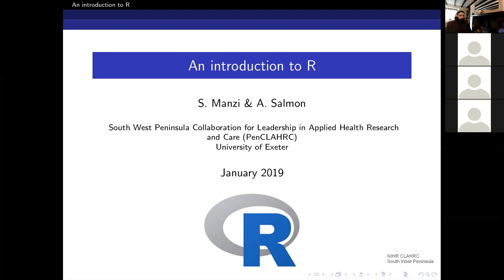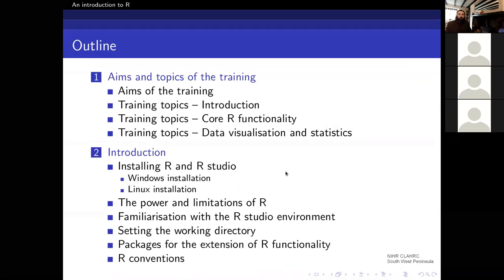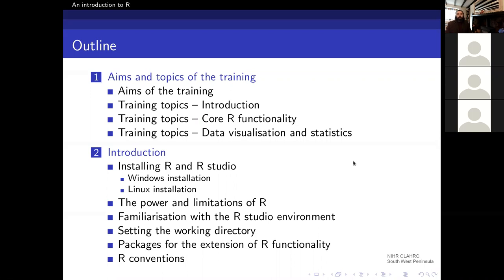Session 4a: Introduction to R (using RStudio)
This video is an introduction to R based on the materials found
The video covers the following topics:
- An introduction to R and RStudio
- Setting your working directory
- Installing packages
- Some R language conventions
- Sequence generation and replication
- Variable types and conversion
- Data structures and conversion
- Vector arithmatic
- Identifying unique values
- Array sizes
- String concatenation and splitting
- Conditional logic and functions
- Reading from and writing to files
- Subscripting and subsetting
- Merging and appending data
- Sorting data
- Date and time data handling
- Tablulation
- Loops (if and while)